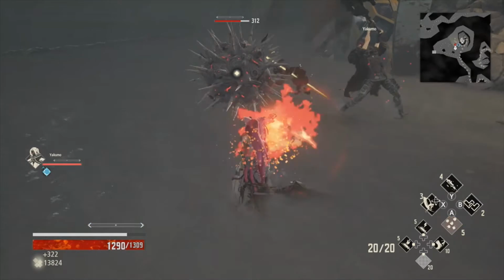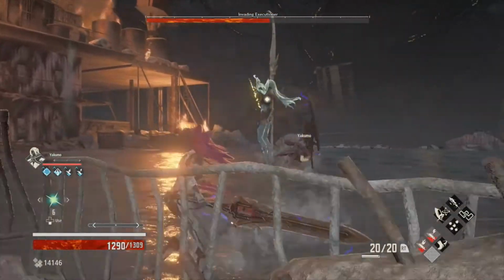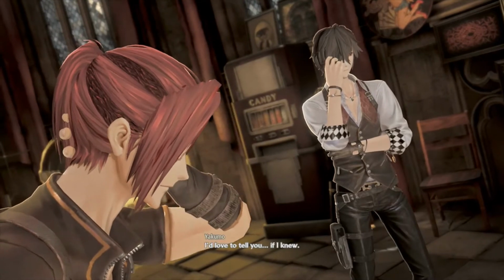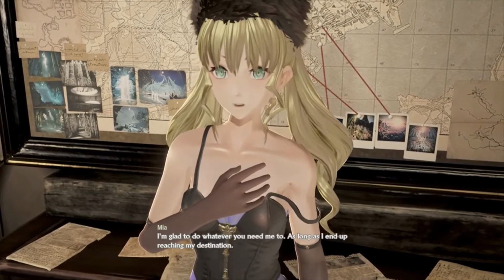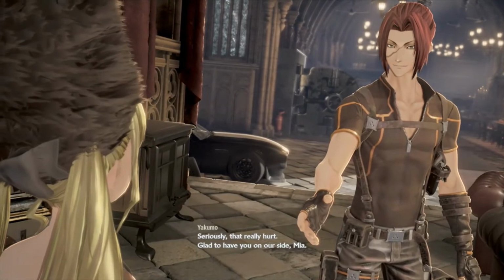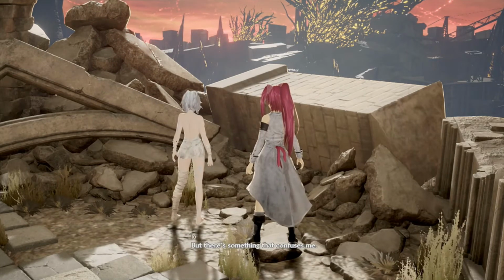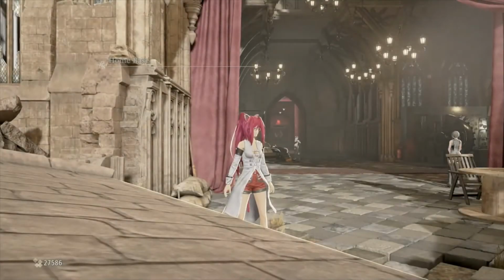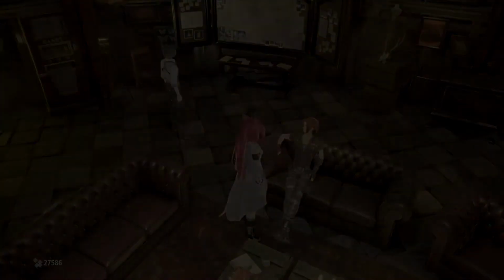Code Vein Playthrough Part 15: Invading Executioner and Lore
Hey guys. It took me almost 9 hours to get this video out to you. Everything was going right, then wrong and then horribly wrong. It took me over 9 hours to get this thing and finally it finished. I hope to whatever higher being is out there that this does not mess up in the future. (Future Edit: I went to watch the video and it turns out that the audio for one of clips got cut and I can't do anything about it. My audio came through but the game audio did not. So it becomes eerily quiet and apologize for that.)